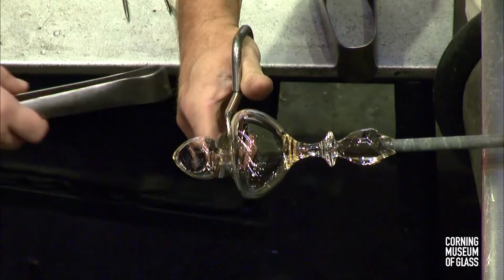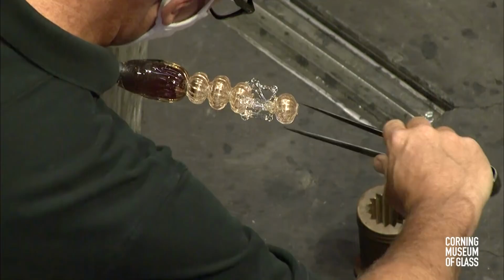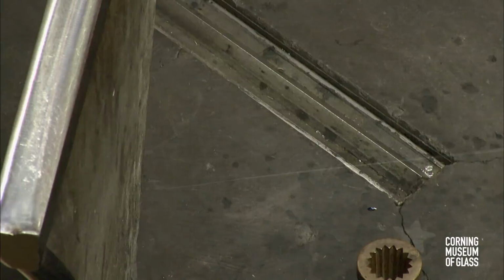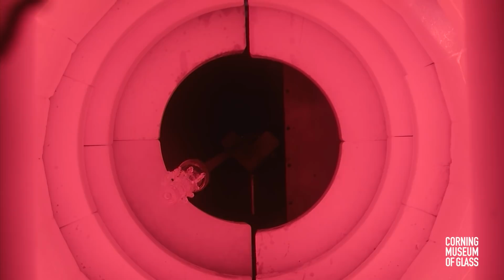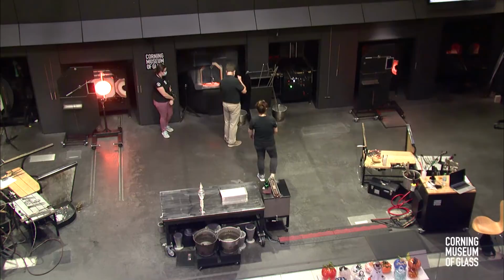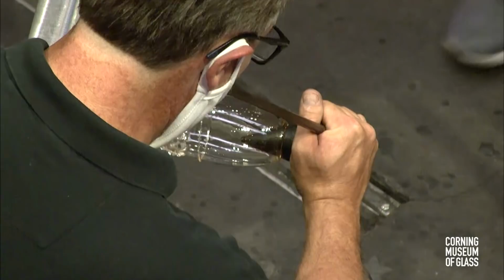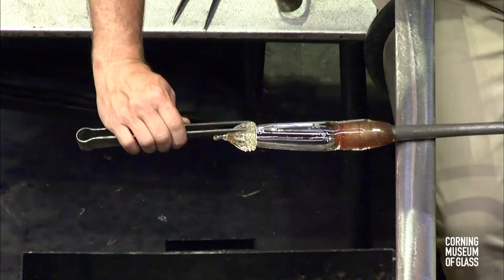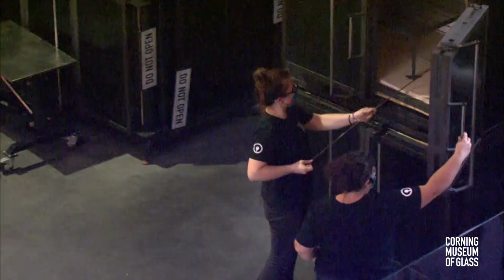Bring the Heat: Guggenheim Cup by Jeff Mack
Watch CMoG’s master glassmaker, Jeff Mack, create a replica of the elaborate Guggenheim Cup, thought to have originally been made in Venice in the 17th century. Inspired by a version made by Giuseppe Barovier in the late 1880s, which now resides in CMoG’s collection, Jeff creates his own iteration in this livestreamed demo.

See the final piece starting at 1:48:27.

In our new live demo series, Bring the Heat, join us for a live stream of glass artists demonstrating their expertise and skillful execution while “in the zone.” During each demo, an artist will present a personal design they’ve worked to perfect, and they will be live on the mic to narrate as they work—a rarity for live artist demonstrations and a first at the Museum.